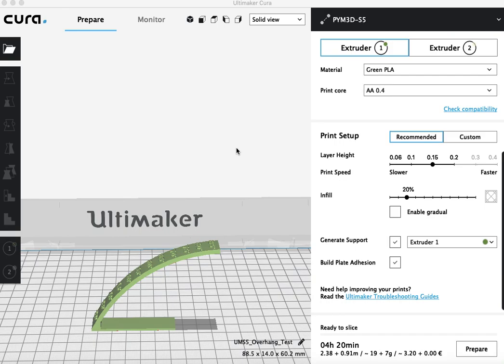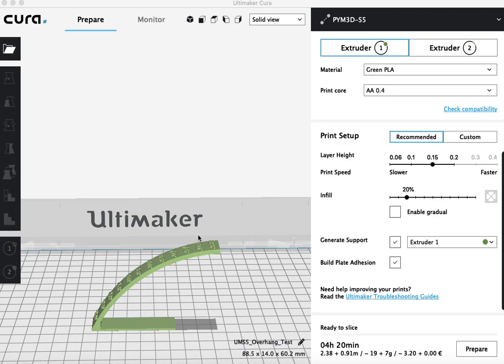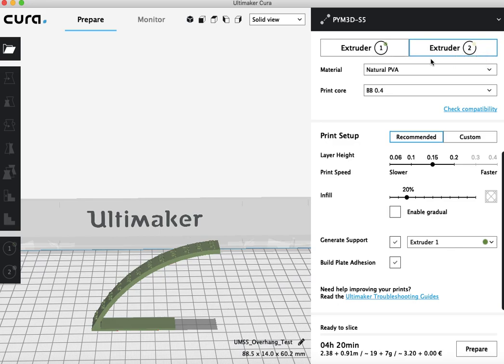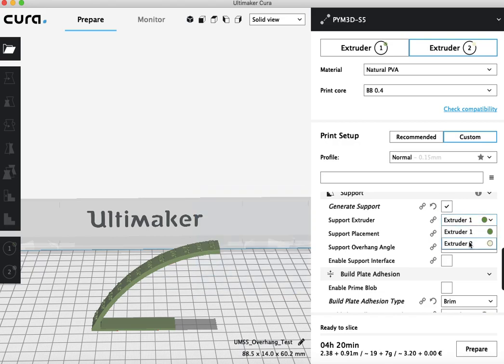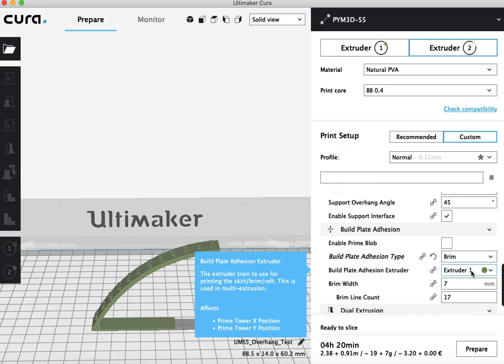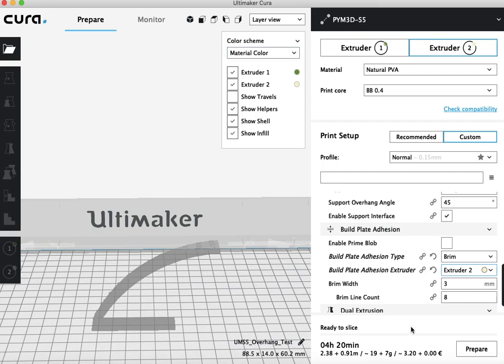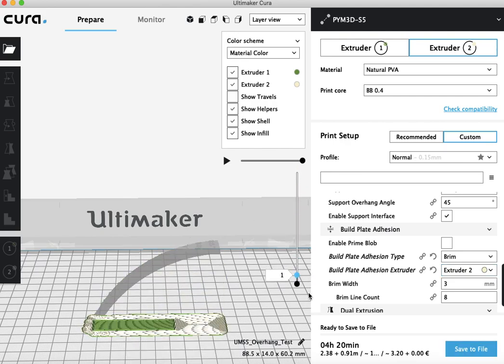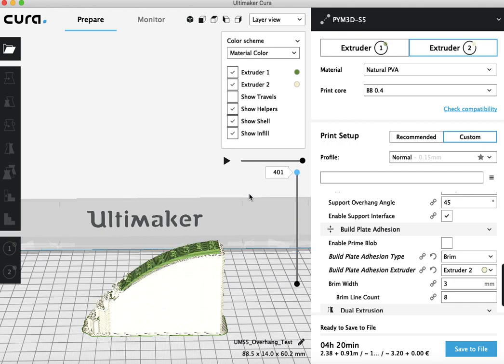How to 3D Print with PVA Support Material - (Tips & Tricks) Change Your Brim to PVA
Full article on tips and tricks for printing with PVA dissolvable support material